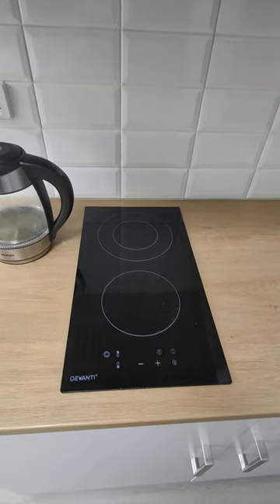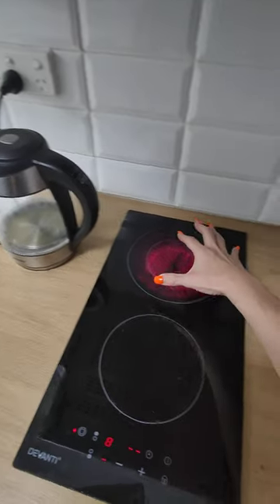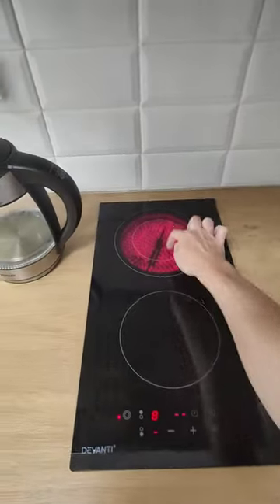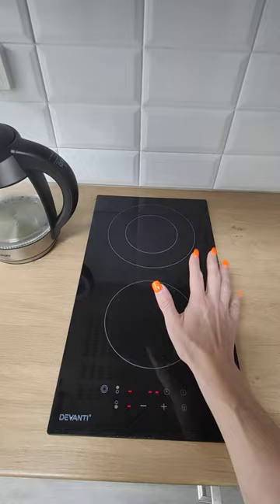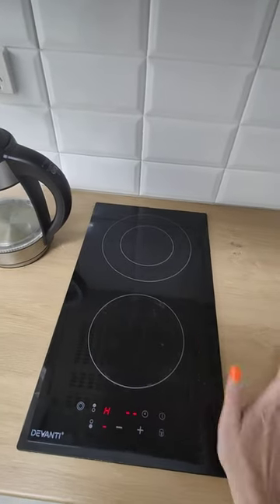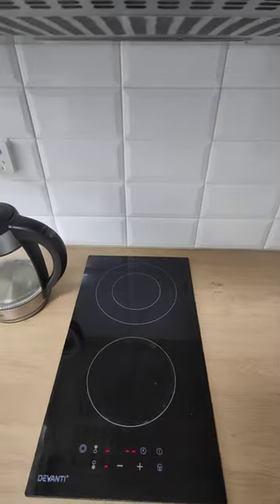Devanti Cook Top - How to use.